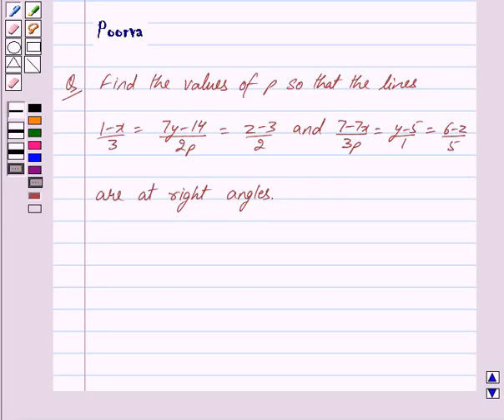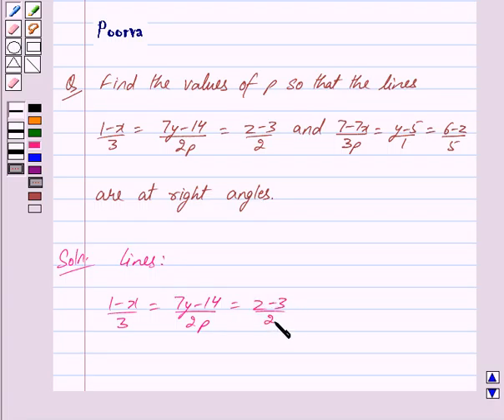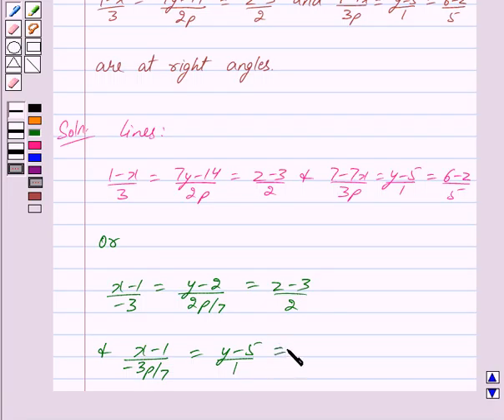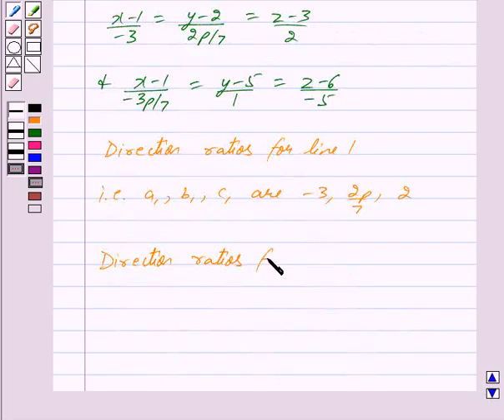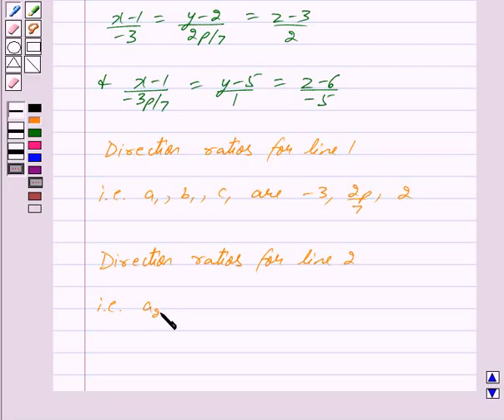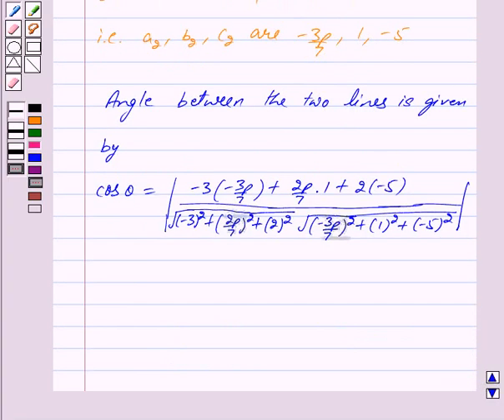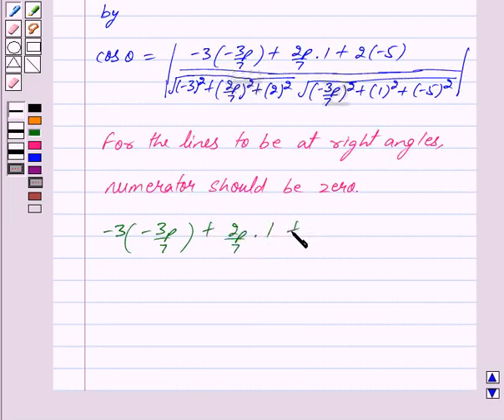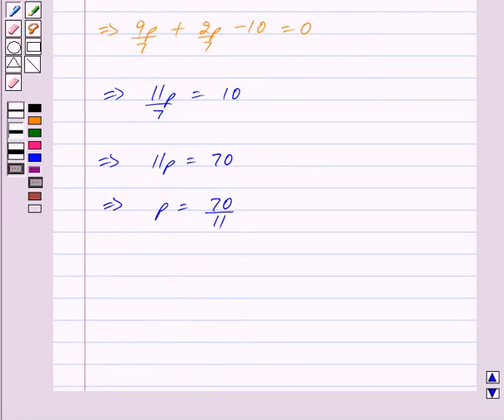Maths XII NCERT 2007 11 11 2 12